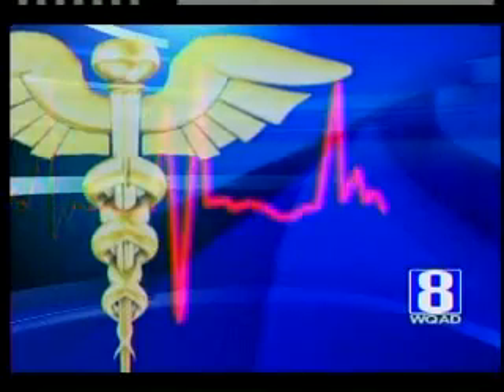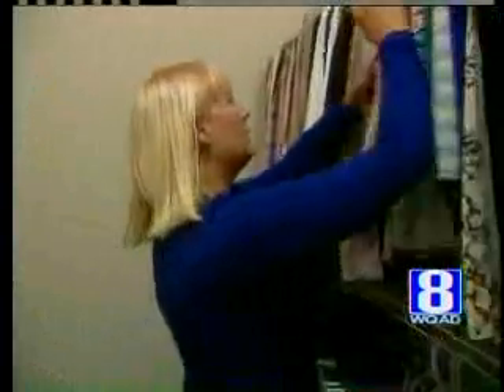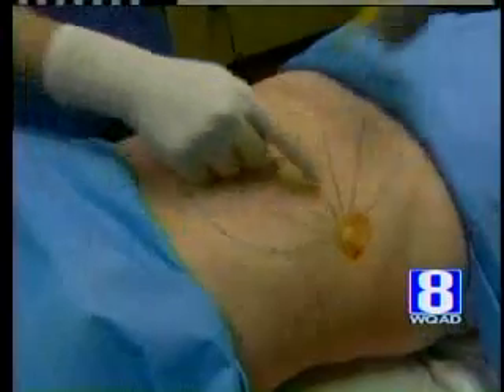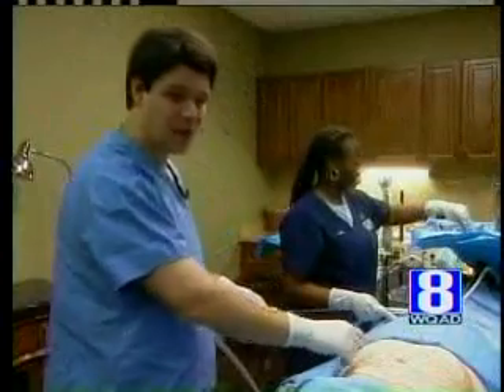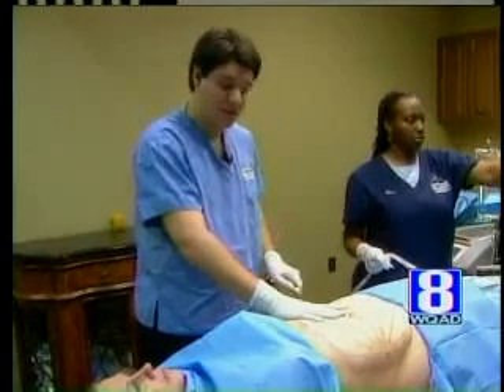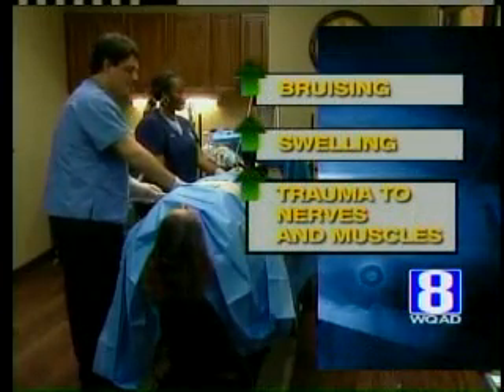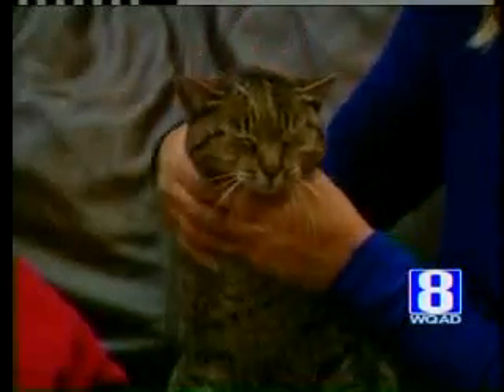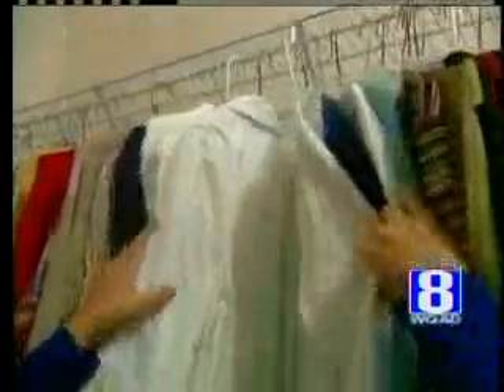Aqualipo® in Moline, Illinois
Aqualipo® in Illinois is featured on WQAD in Moline. Aqualipo® treatments use gentle water-based fat removal for body contouring and skin tightening without general anesthesia. Aqualipo® the new revolution in liposuction.